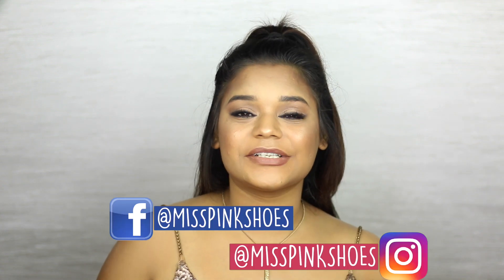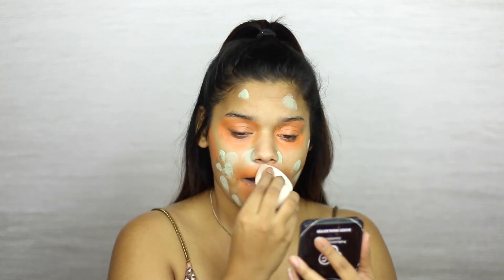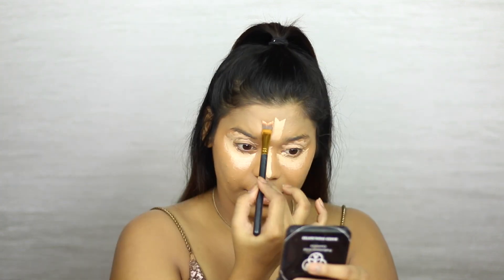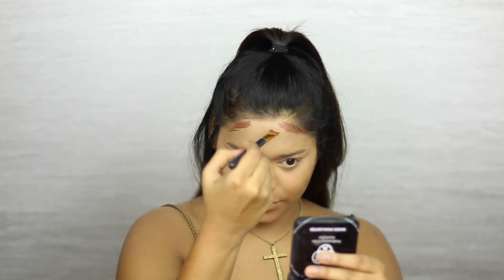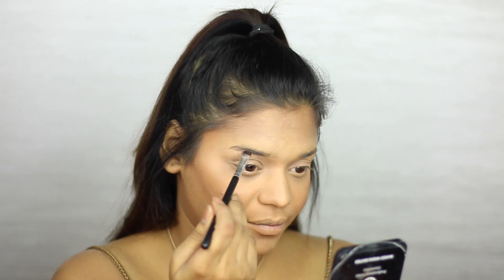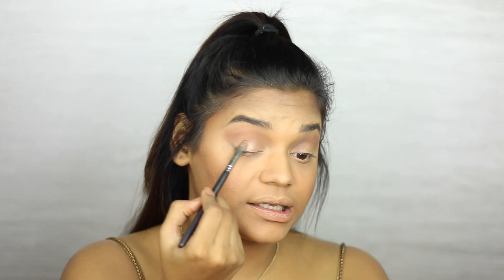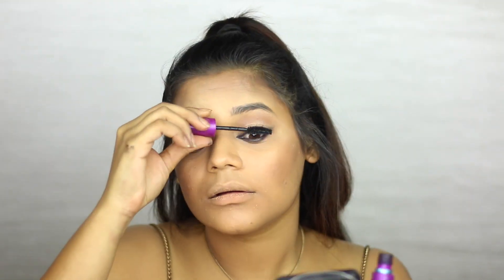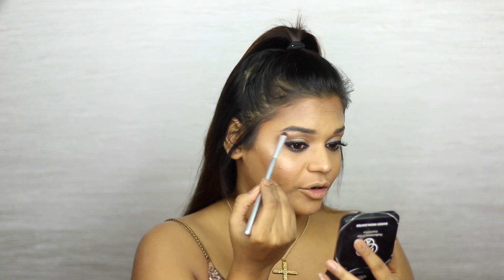Get Kim Kardashian's Met Gala Look using only Drugstore Products || Miss Pink Shoes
Hi Guys!
Today’s video is a makep tutorial on a look inspired by the one and only Kim Kardashian West that she sported at the 2018 Met Gala. I really hope you like this video. Much Love!

New Vlogs every Tuesday - Thursday

► Products Mentioned :

Primer - Miss Claire Professional Makeup Primer

Foundation -Nykaa Stick Foundation - 04

Concealer Palette - Victoria Colour Concealer Palette

Bronzer - Technic Color fix Bronze Palette

Blush - Essence Blush Up - Heat Wave

Eyebrow - FREEDOM Eyebrow Pomade - Ash Brown

Eyeshadow Palette - Makeup Revolution Fortune Favours The Brave

Kajal & Eye Gel - Loreal Get Intenz 36 H Gel

Mascara - Maybelline The Falsies Mascara

Lashes - Ardel Wispies

Highlighter - PAC Baked Highlighter - 04

Lipcolor - Nykaa Matte Lipcolour - Hot Cocoa & Taupe Thrill

3. Snapchat - misspinkshoes